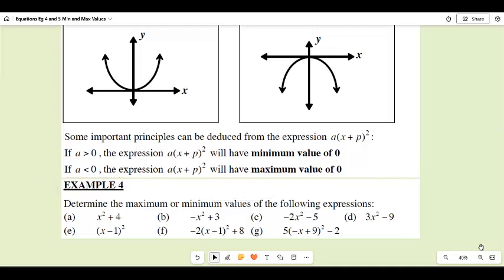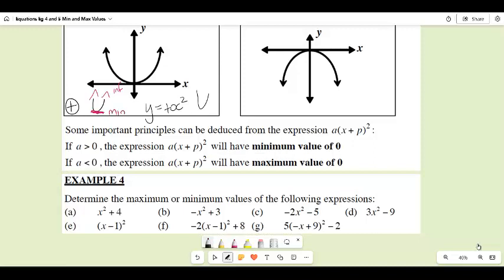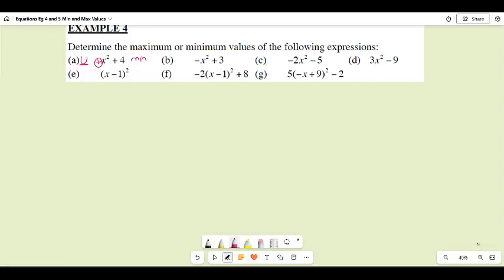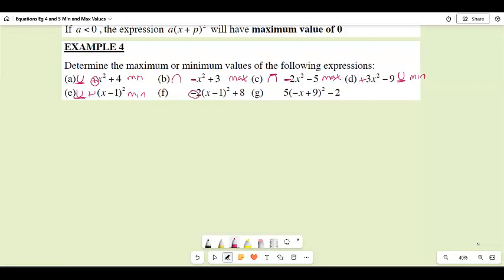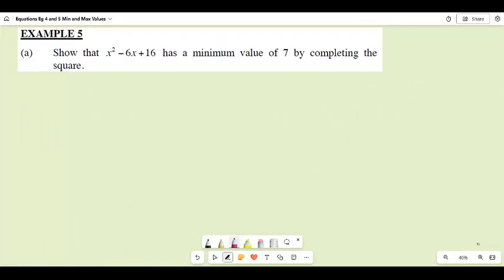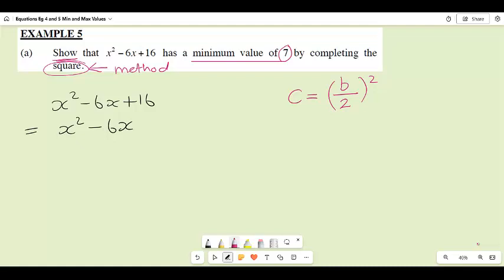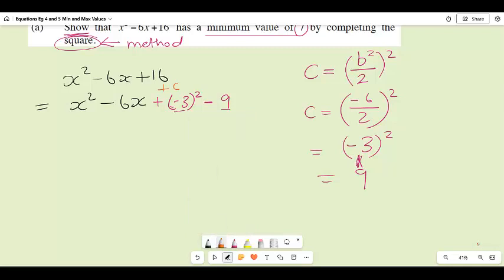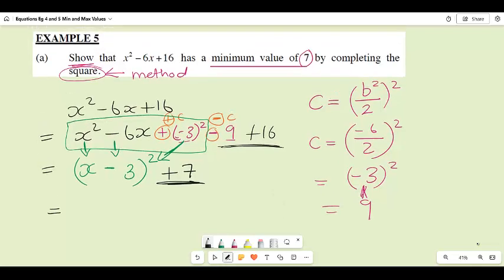Equations Eg4 and 5